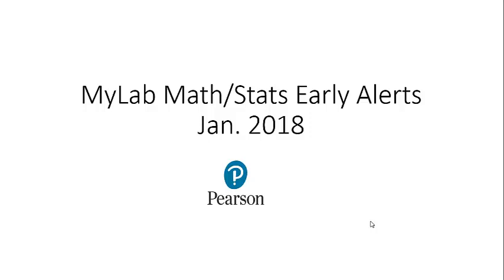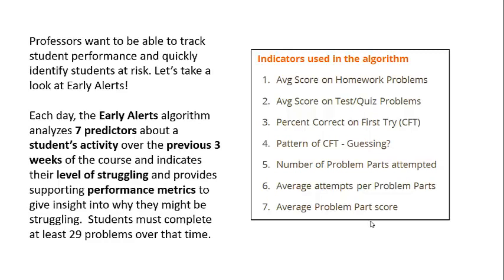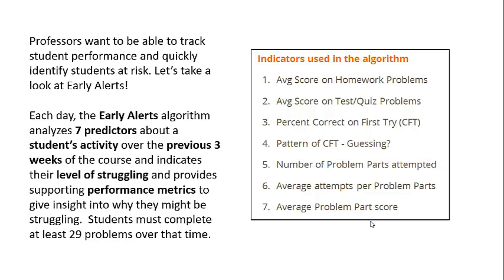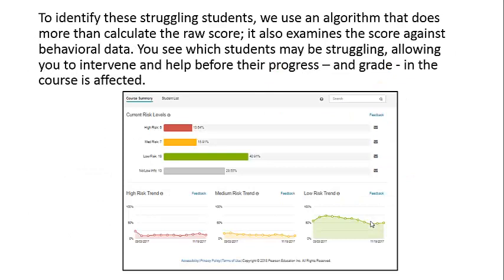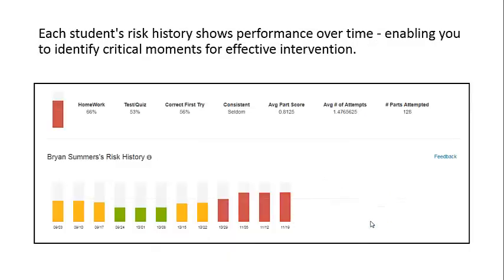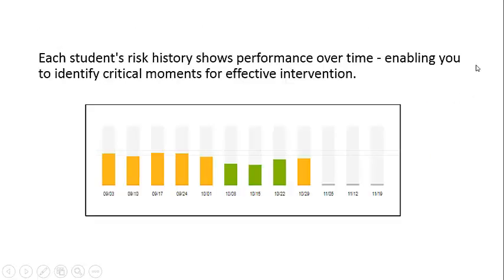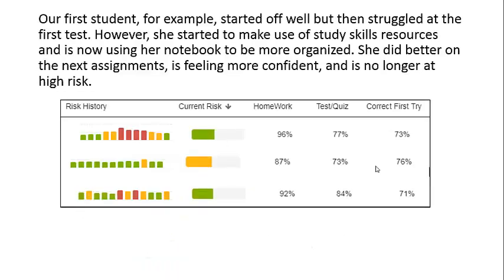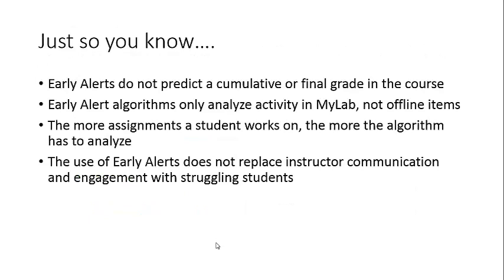MyLab Math and Stats Early Alerts Jan 2018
Currently EA is in pilot mode! Ask your rep for more information!